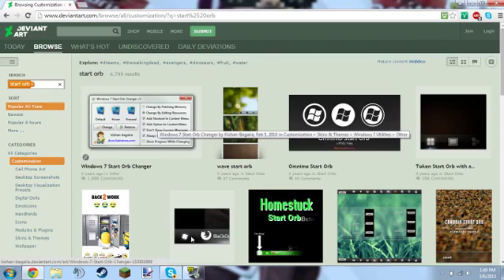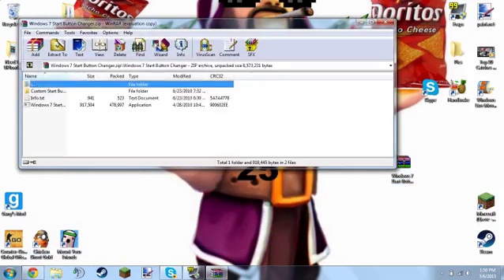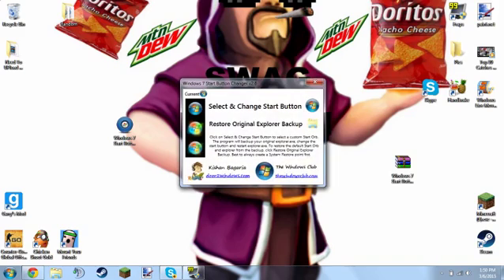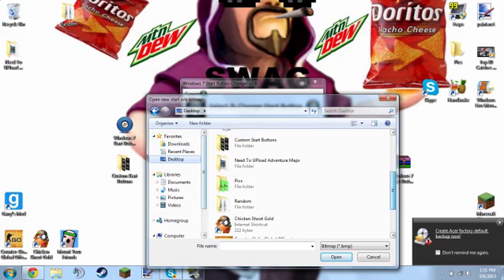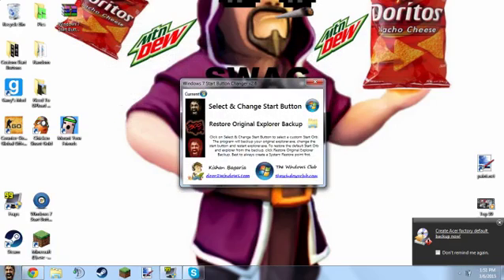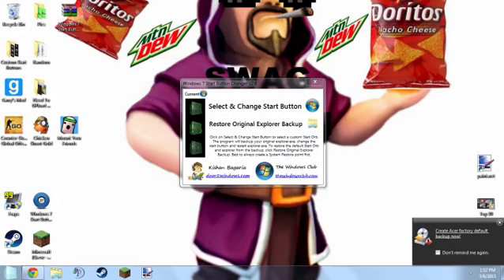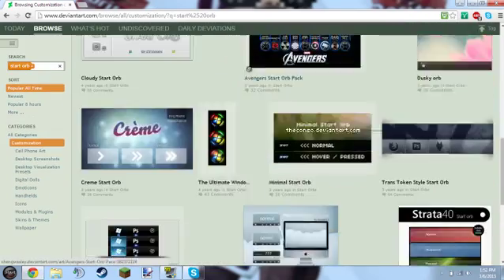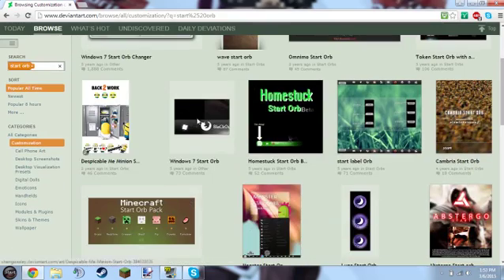How To Change Windows 7 Start Orb